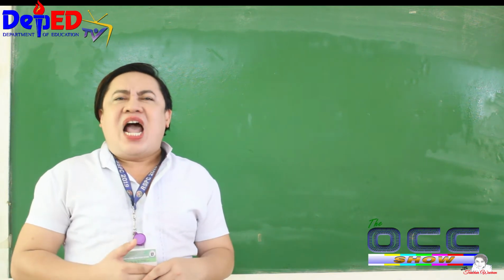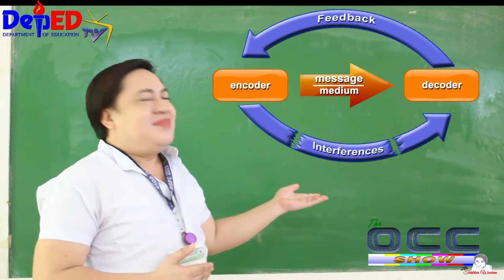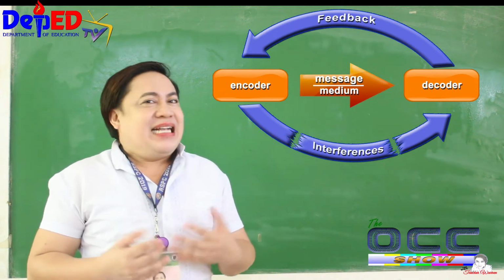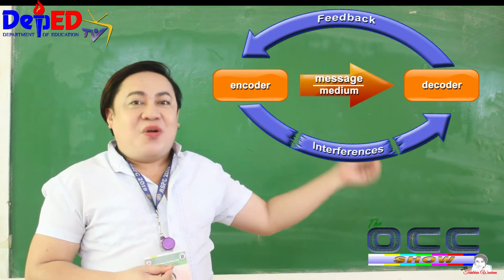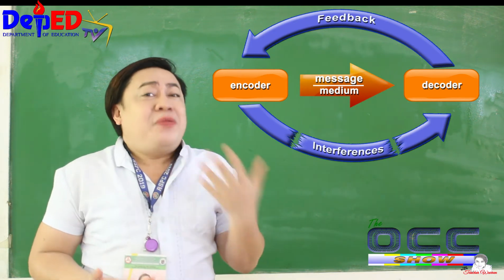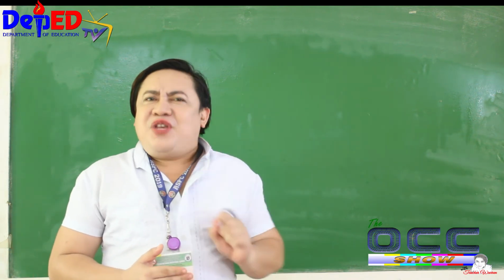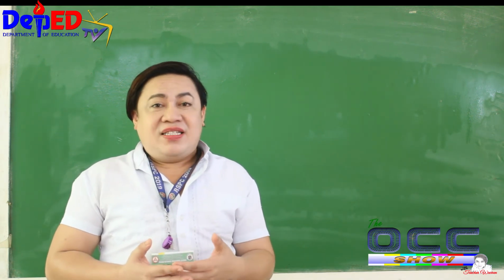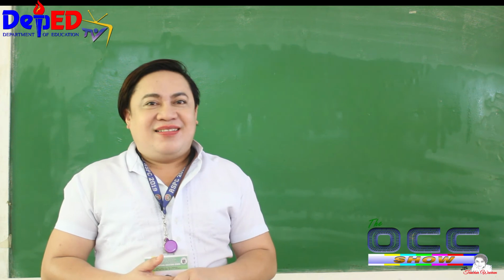Video Editing Tutorial| REPLICA by: Lil Jonny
This video made as an output for a basic application tutorial using wondershare filmora.